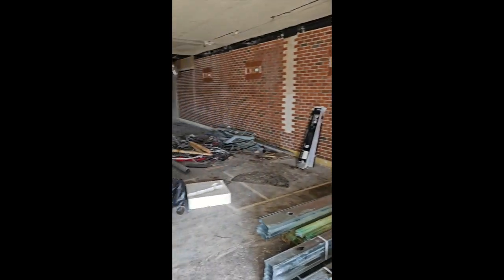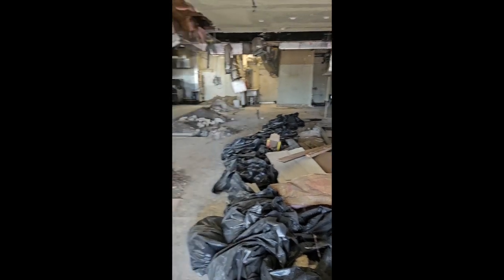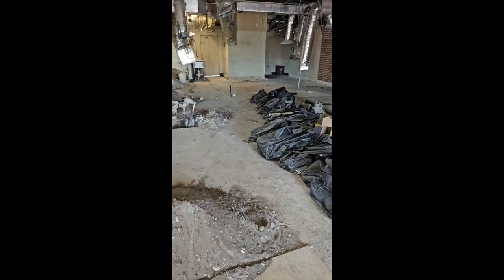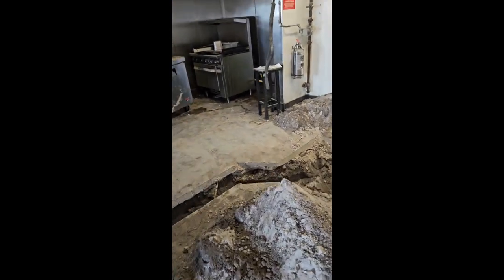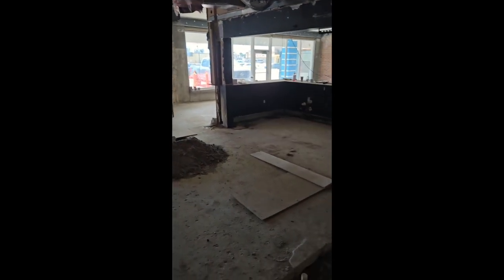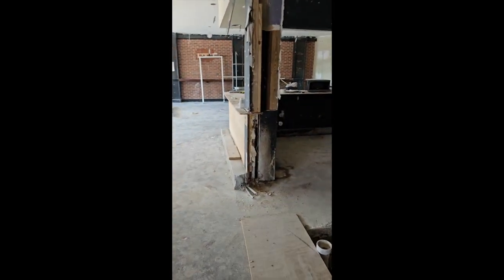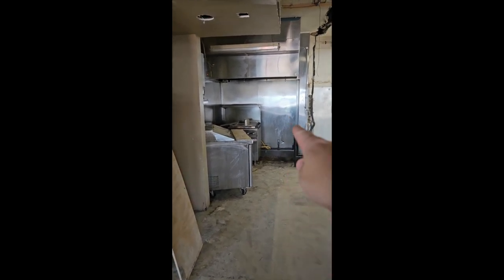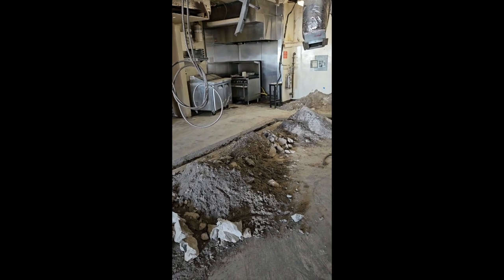Opening A Butcher Shop! - How I'm Opening A New Shop, All The Details Included Episode #1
In this video series I will show you start to finish how I am opening a butcher shop. Everything from hiring an architect, to the permitting process, to construction, hiring staff, cooking recipes, to opening the business and everything in-between.

It will be a lot of information, but I think people will find the entire process interesting. For those young aspiring business owners that are in the hospitality industry, this will show you how to do it.

For those of you who are mostly here for the cooking videos be patient. I will have a ton of content to release once the shop is open and occasionally before then too.

P.S These videos are going to be long format with a good amount of me blabbering without much editing. I do hope you find them interesting and of some value.